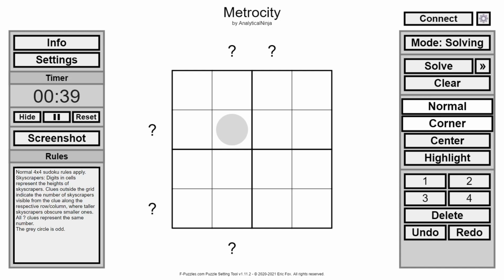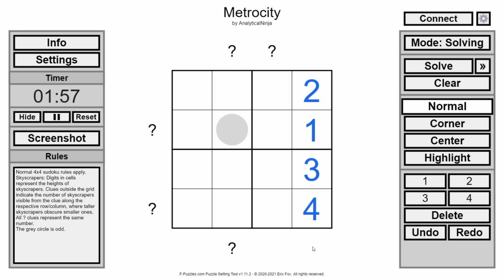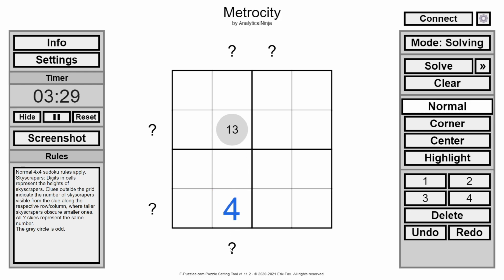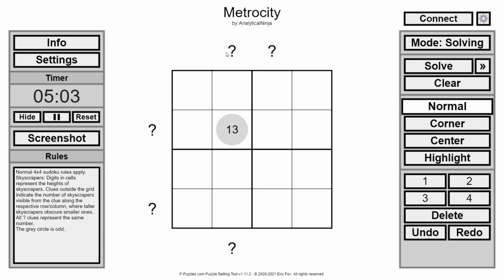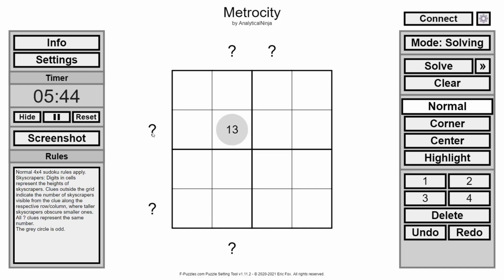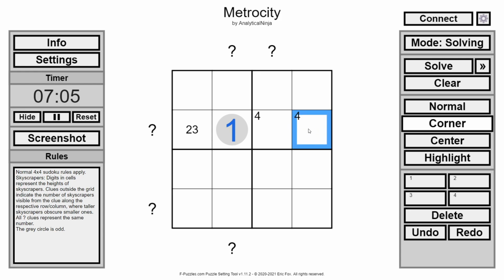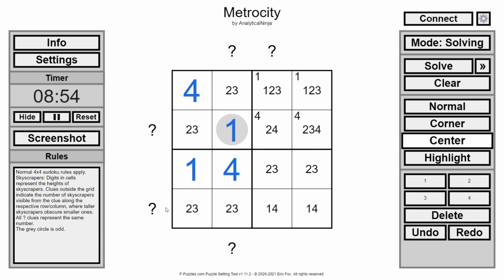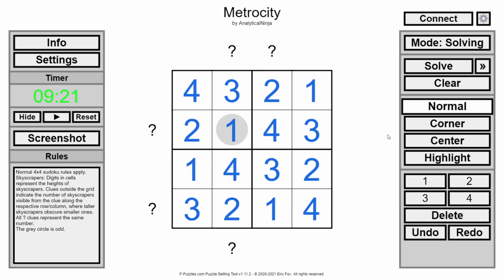"Metrocity" by AnalyticalNinja